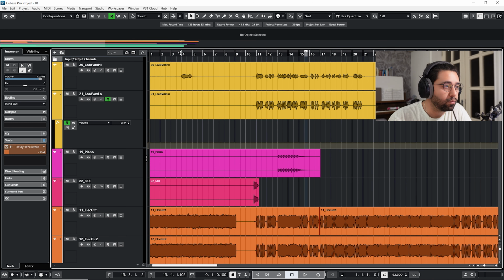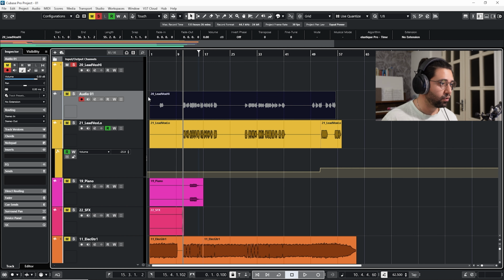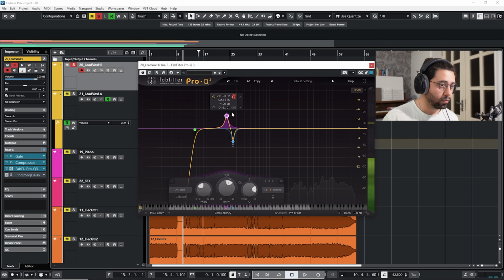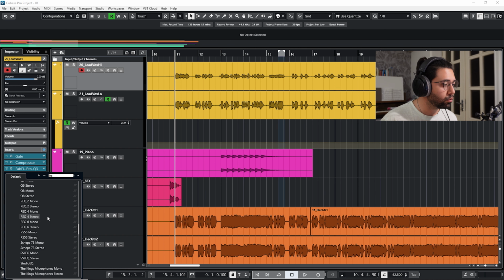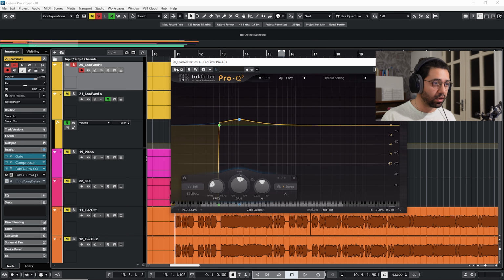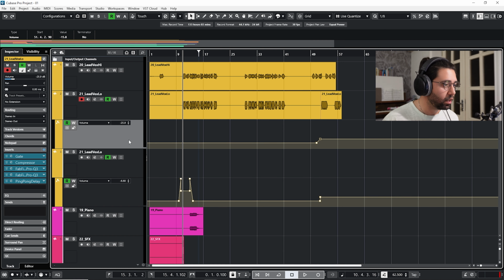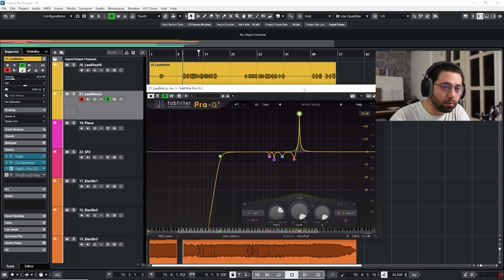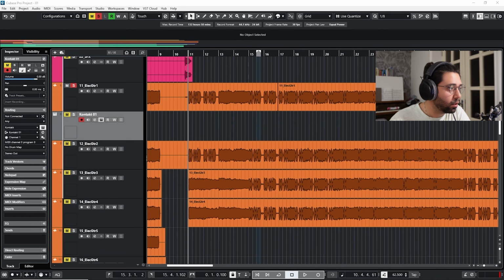Mixing Tips. EQ 1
The 4th step of mixing a song.